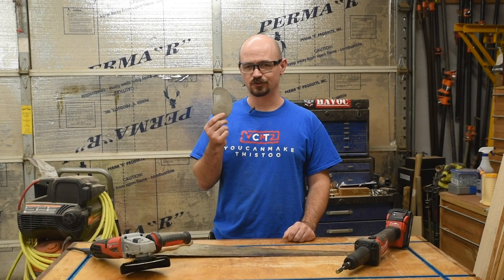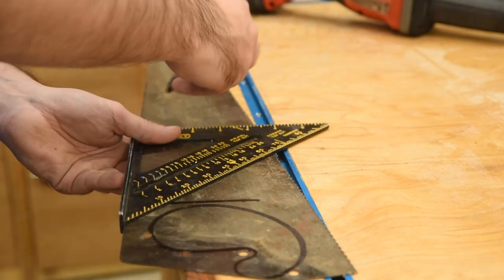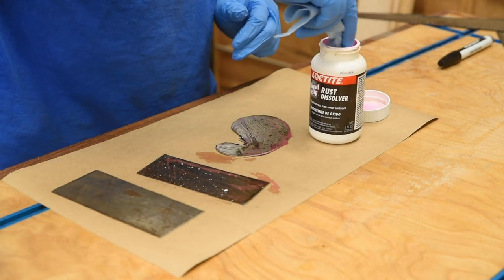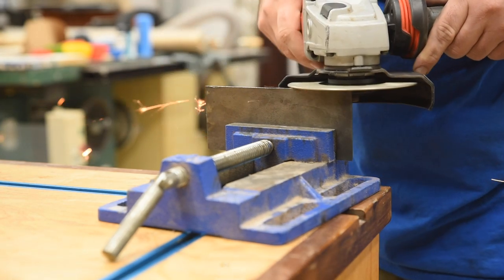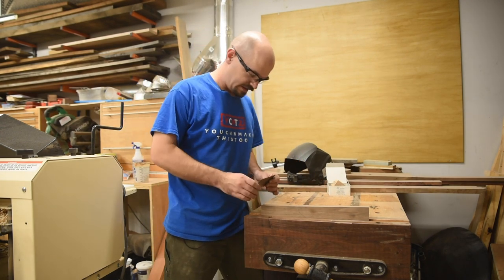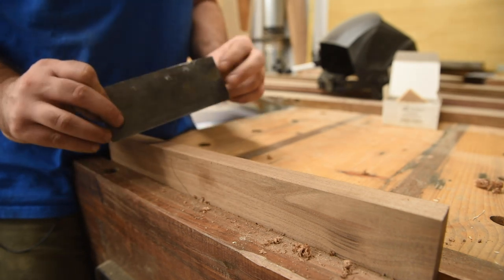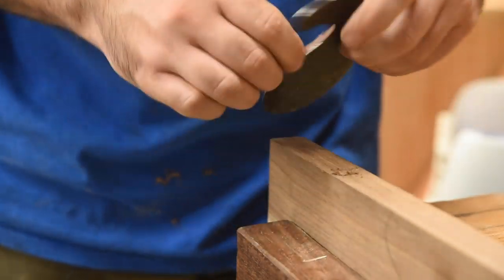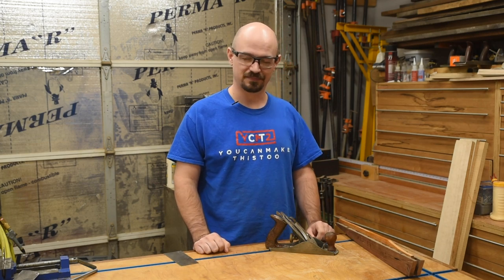How To Make and Sharpen Card Scrapers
How to sharpen a card scraper and even make one. Why make one when they’re so cheap? Well, sometimes you’ve got a piece that a typical card scraper just won’t get, or you have a batch project and a made to fit would really speed things up! In that case, making one is the way to go.

A handsaw blade seemed to be about the right thickness to make some card scrapers. It was pretty similar to the one card scraper I could still find in my shop, so I assumed it would work well (and it did!).

If you want to order metal though, .035” seems to be the common size. If the metal is too thing it’ll be too flimsy, if it’s too thick then it won’t flex enough.

1. Cut the blade into card scraper blanks

Odds are  you’re not looking to make a 24” card scraper, so that saw blade needs to get cut down!

I wanted a card scraper around 2.5” x 6” and a goose neck scraper. So I marked out the rectangle and traced the goose neck scraper I had on hand. If I didn’t have one to copy I would’ve used some random round objects around the shop to get some curves and free hand connected them.

For the actually cutting I used a diamond wheel in my Milwaukee Angle Grinder. Regular cut off discs work just as well, but they just seem flimsy to me so I don’t care for them. Alternatively, a hack saw and some elbow grease will get the job done!

2. Refine the blanks into card scrapers

The blanks were a big rough after cutting them out of the saw blade. For the rectangle it isn’t critical to me that the corners are square, but the sides do need to be flat!

I used the diamond wheel with my angle grinder and some careful eyeballing to flatten the edges as much as possible to save time hand filing. Then I pulled out the hand file and went at it until all the scratches from the diamond wheel disappeared. Then I did it on the rest of the sides.

For the goose neck and curved scrapers I used the Milwaukee Die Grinder with a carbide burr to get as close to the lines as possible. Which still wasn’t particularly even. Then I switched to the handfile and followed the contour.

It isn’t perfect, but I’ve had good luck fairing the curves with the hand file. The trick is to just keep turning it over the corner you want (not filing a flat spot) and it’ll just cut the high bits and skip the low points until it’s faired out.

To check my progress on the goose neck I’d put it behind a piece of paper and hold it up to the Milwaukee Light Tower so I could only see it’s silhouette. That helps keep all the scratches, discoloration, and reflections off the scraper from playing tricks with my eyes and much easier to see what needs work.

3. Sharpen the card scrapers

The process of getting the scrapers properly shaped produced a lot of uneven burrs around the edges. The first step of sharpening is to remove them, this should also be done occasionally after several sharpenings.

It’s as simple as running the file flat against both faces of the scraper and along the edge, being careful to produce a sharp shoulder and not round or chamfer the corner.

Now it’s time for the sharpening (or more properly, burnishing). The card scraper cuts by means of a tiny hook at it’s edge. That’s created in two steps. First the burnished it rubbed along the flat edge perpendicular to the scraper to squish out material on each side.

This creates a small burr on each side. The profile of a scraper has gone from an l to a T, on a tiny level. It should only take 10-20 swipes to create the burrs. Start with moderate pressure and taken a dozen swipes. If you don’t feel a burr, increase pressure until you feel a burr on the edge.

The second step is “turning the burr over” which changes the flange part of the T into a little hook. This is done by tipping the burnisher about 15 degrees or so and only taking a few passes, 3-5. Too many passes will curl the burr too far and create a P that won’t cut, instead of a hook.

4. Use and enjoy!

That’s it! The card scraper is ready to use. The trick to using a card scraper is getting a little bend in it. Put both thumbs in the middle and push it out, hold it and an angle to the material and cut! When you burnish, be sure to burnish all of the edges so when you work you have 4 sharp edges to work with before having to re-burnish.